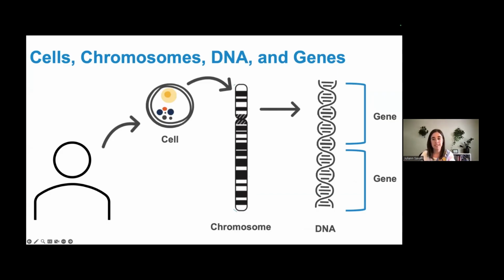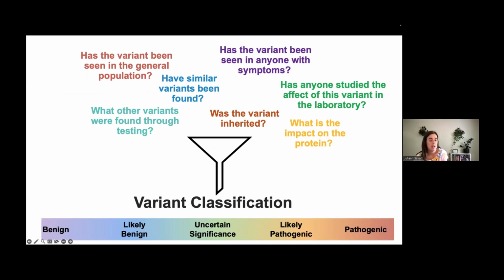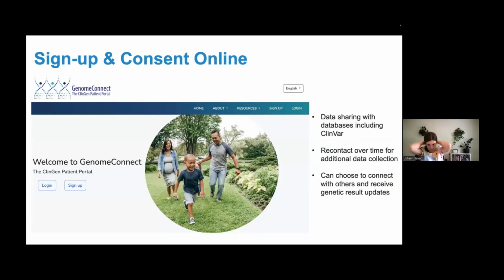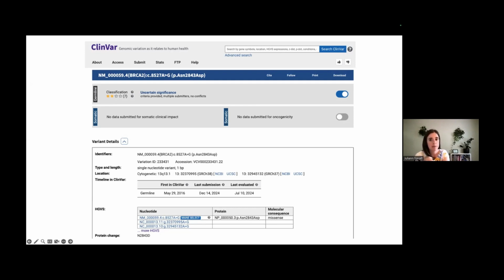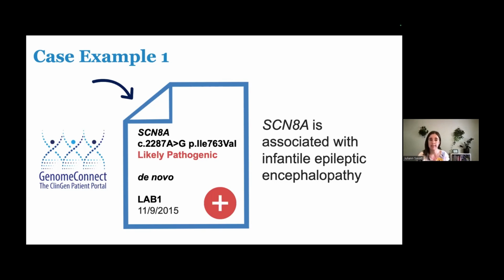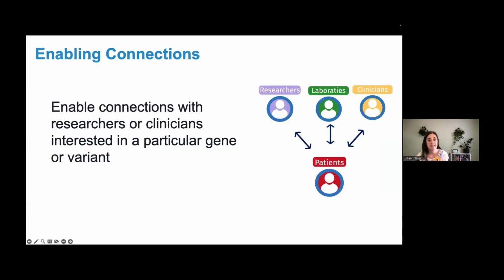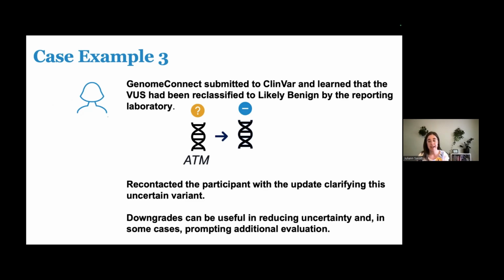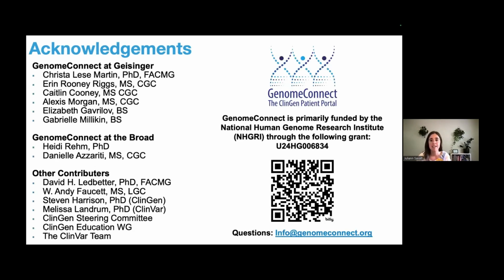Webinar: GenomeConnect Overview July 2025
This recorded webinar reviews the history of GenomeConnect, discusses the importance of engaging individuals in data sharing and highlights the benefits of participating in GenomeConnect.

If you want to learn more about GenomeConnect or participate in this registry, please